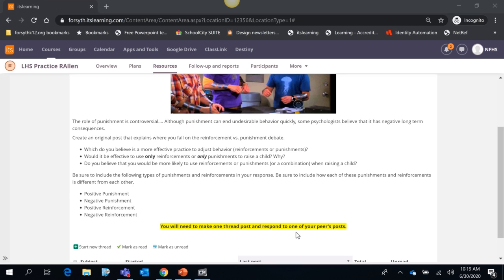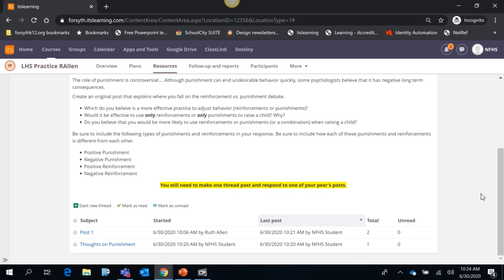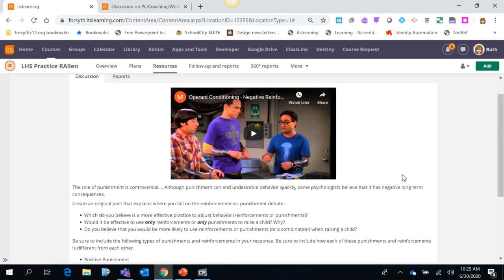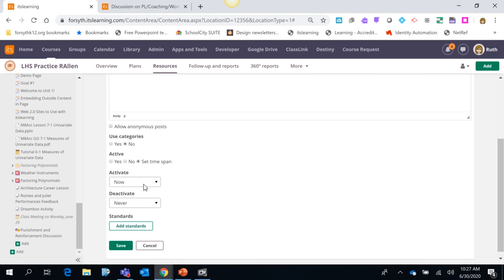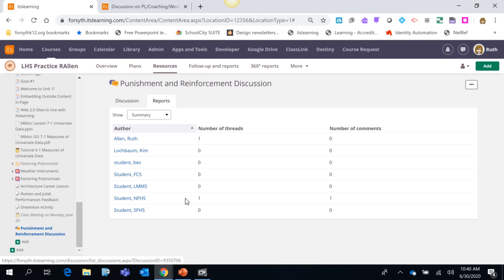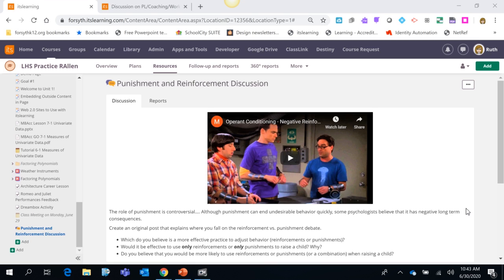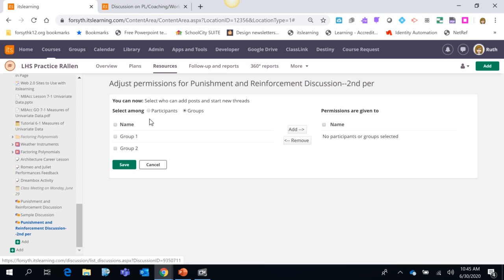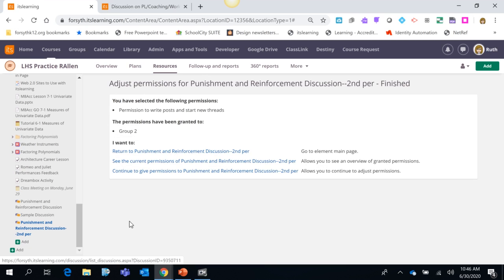What is a Discussion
This video will discuss what an itslearning discussion is, how it works, how to create it, how to use reports, and assigning permissions.